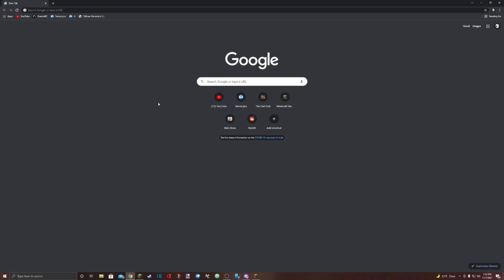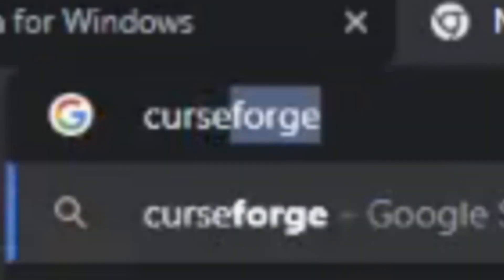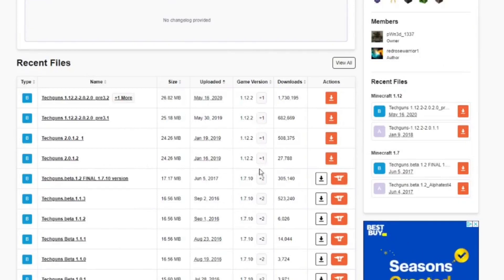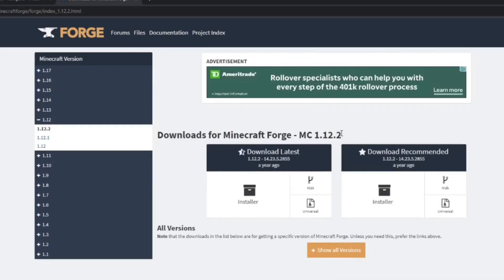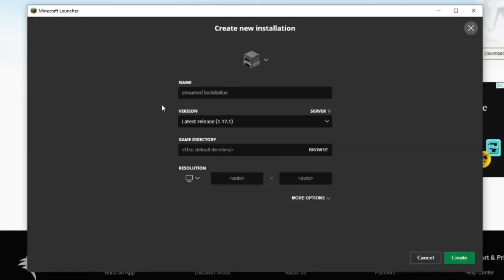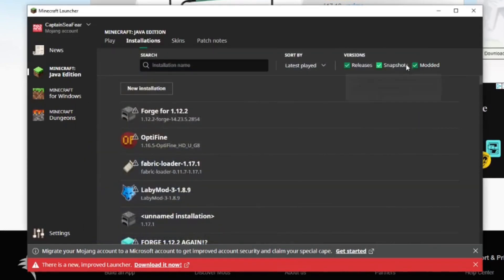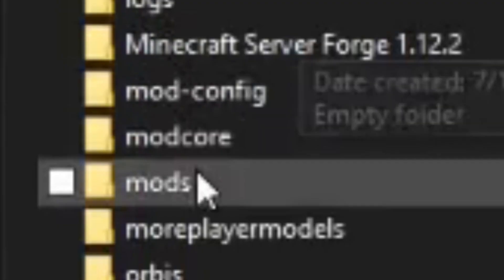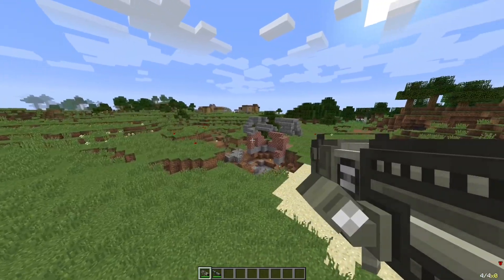How to download mods for Minecraft Java 2021 [Forge]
This video will walk you through a step by step on how to download all the popular Minecraft mods for 2021. This tutorial / guide includes all versions (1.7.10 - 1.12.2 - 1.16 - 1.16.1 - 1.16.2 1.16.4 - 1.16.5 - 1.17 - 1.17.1 - etc...) This tutorial also is for forge.

Note:

Some mods may crash your Minecraft simply because they are bad mods.

Some mods are not compatible with other mods, so chances are if you download 100 mods for the first time and just throw them into your mods folder and launch Minecraft, the game will probably crash due to mod incompatibilities with each other.